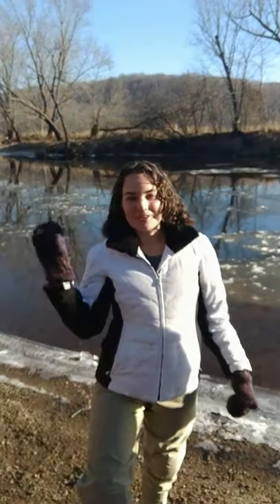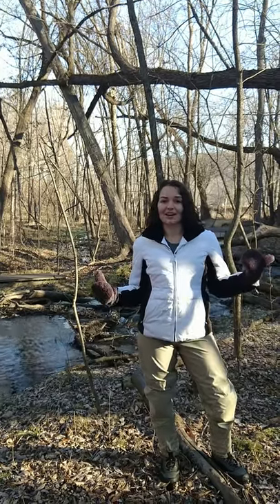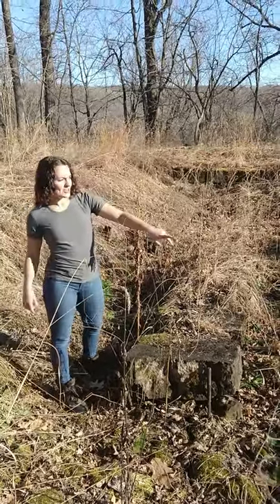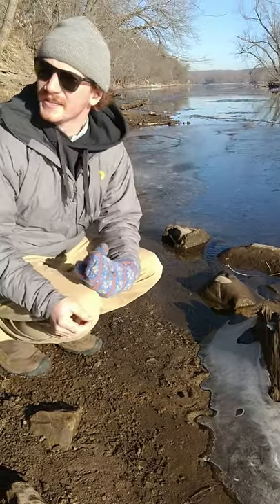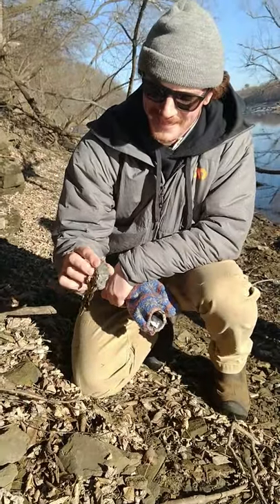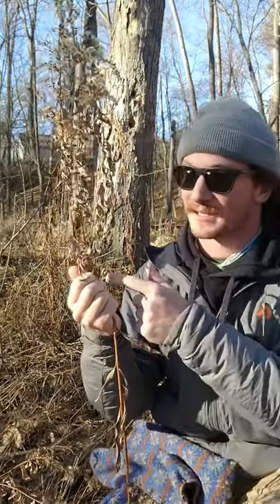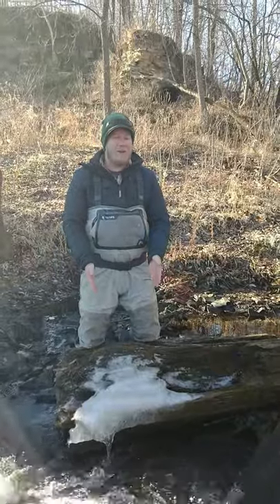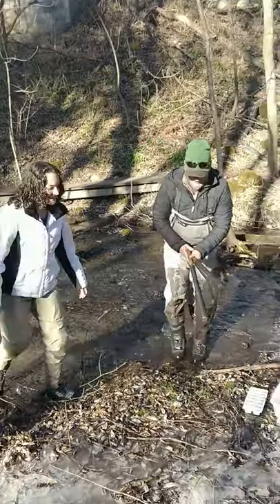MNTU Watershed Wednesday Exploring Marine Mill with SCRA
This week MNTU educator, Evan, is joined by, Nicole and Jeremiah, from the St Croix River Association. They will explore the history and ecosystems at Marine Mill.